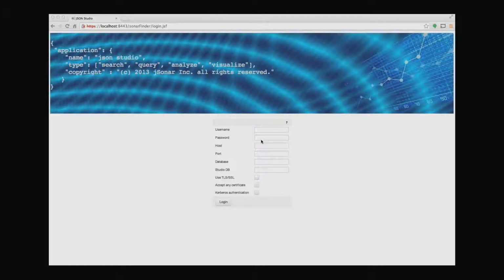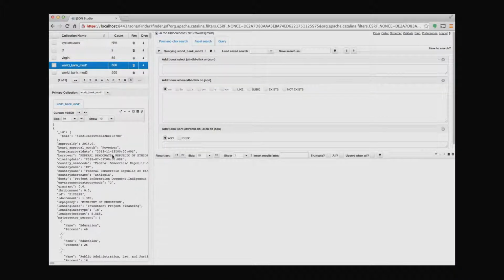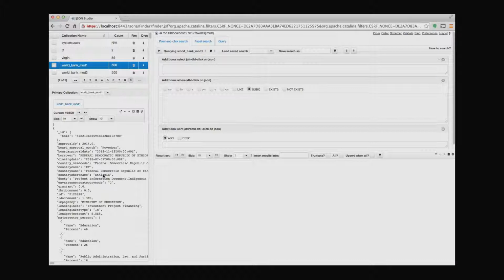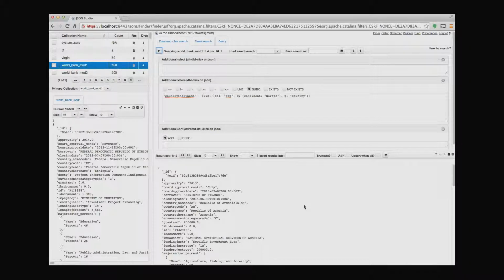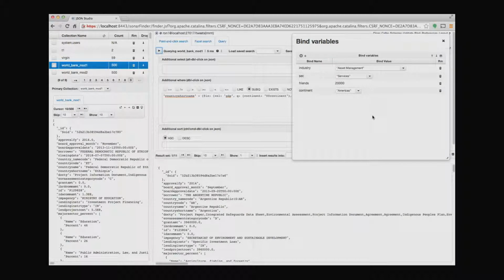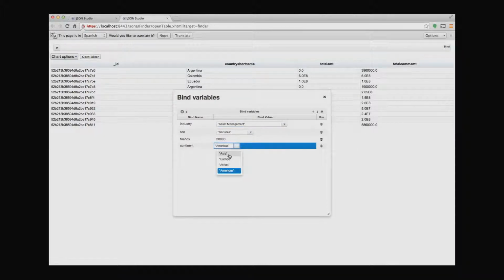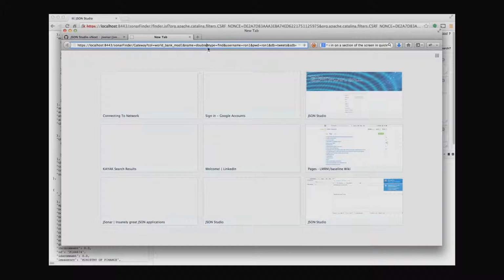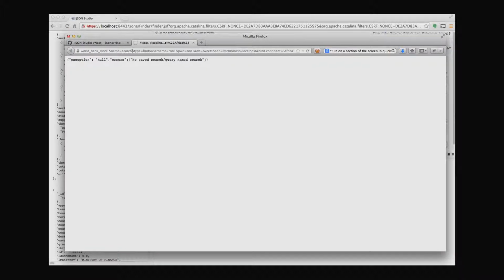How to expose MongoDB queries as Web services using JSON Studio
For more video demos visit us at jsonstudio.com